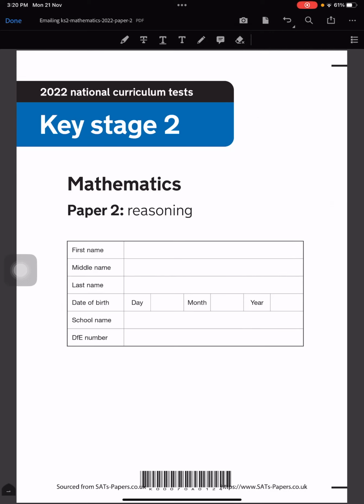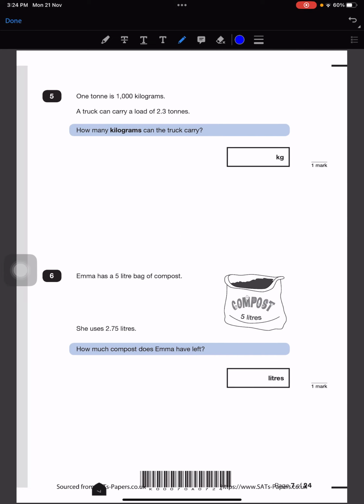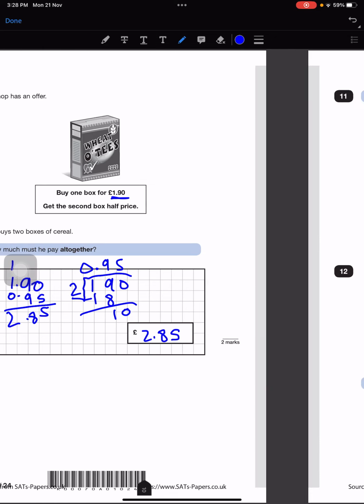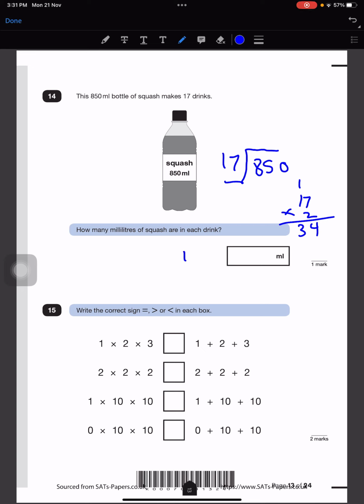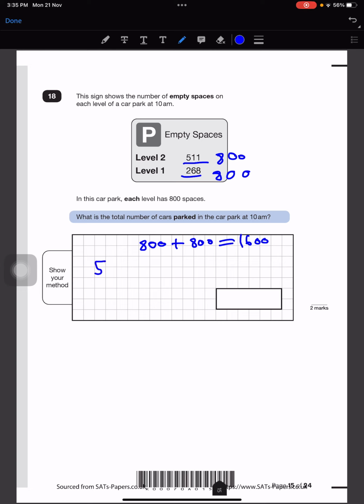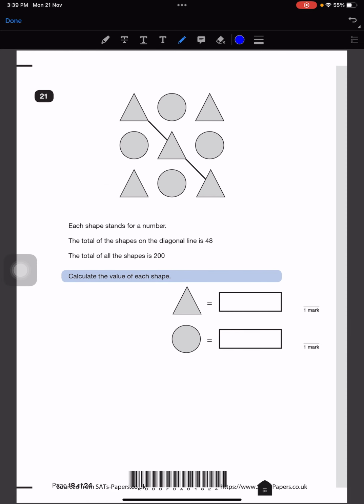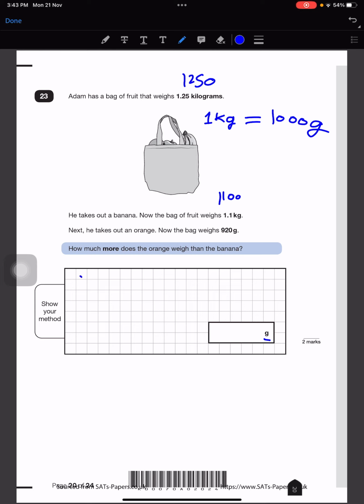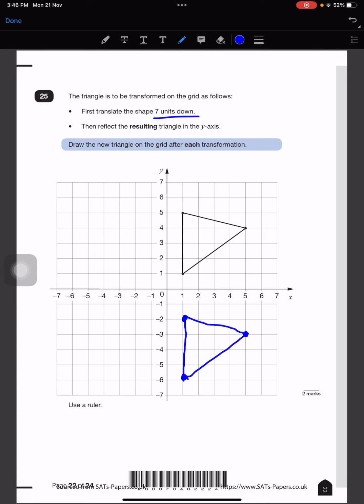SAT KS2 National Curriculum Test Mathematics Paper 2 Reasoning United Kingdom 2022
This is a complete walkthrough of paper SAT KS2 Reasoning paper 2, Year 6, 2022 United Kingdom